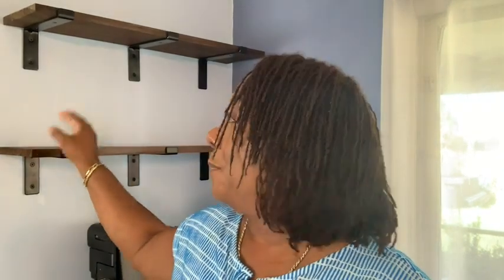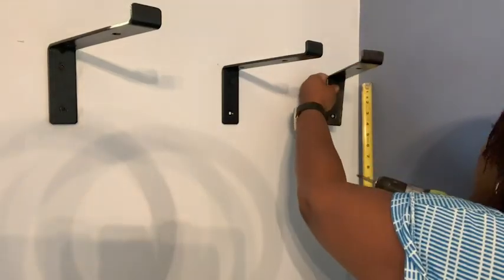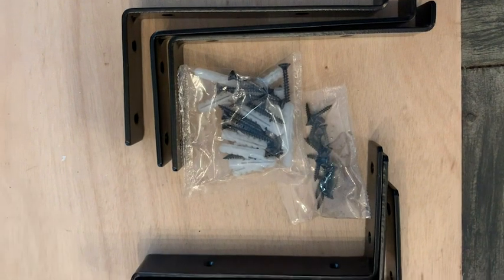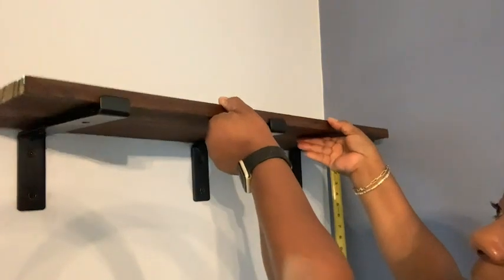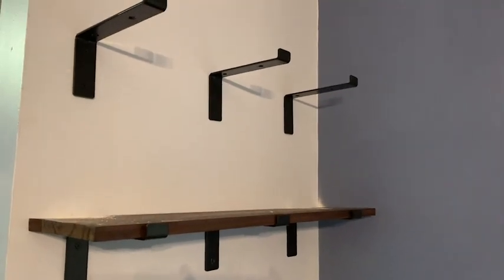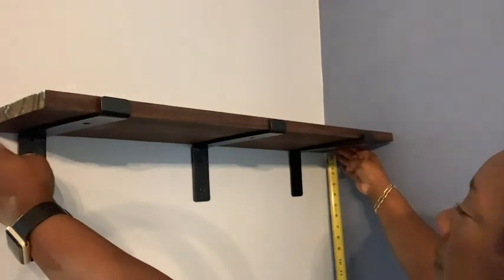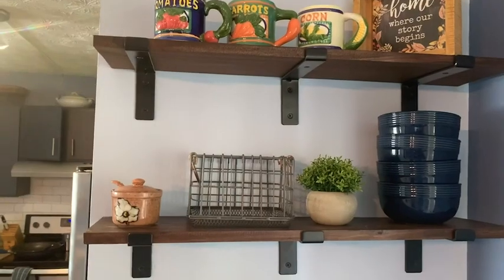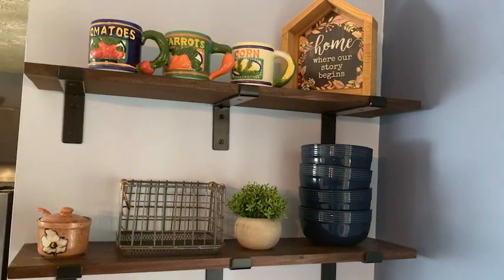MY RUSTIC Shelf Brackets | POV | Would you buy it?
Check Our New Website For Amazing Deals!

✔ Black Shelf Brackets 7.25 inch Metal Size:7.25“L,1.5" Wide x 0.2" Thick with Lip on the front. Usually the standard store (Home Depot, Roe, extension) buys a 8-inch Wide wooden board that is actually 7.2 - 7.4"wide. Please measure it.This bracket will fit that actual size of 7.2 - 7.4" wooden board.
✔ Weight Limit: our wall mounted brackets for shelves can hold upwards of 110+ lbs
✔ Color:Black Coated Finish
✔ Weather Proof: Yes, Indoor or outdoor, bathrooms living rooms kitchens bed rooms Shelf Wall Brackets,Apply this on a variety of wood shelving included Kitchen shelf, bathroom shelf, bedroom shelf, bookshelf, and tool shelf.
✔ Wall-mounting hardware included.This Listing is for one set of 6 brackets, (WOOD SHELF NOT INCLUDED).